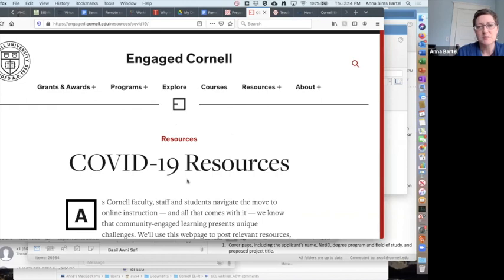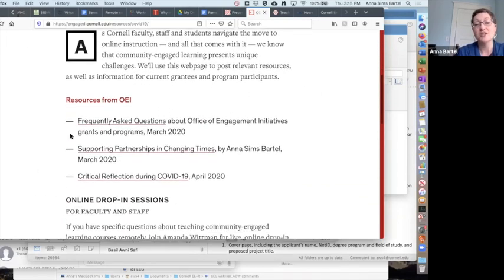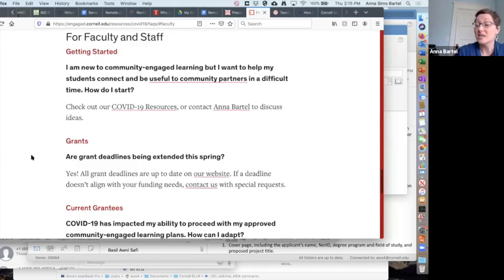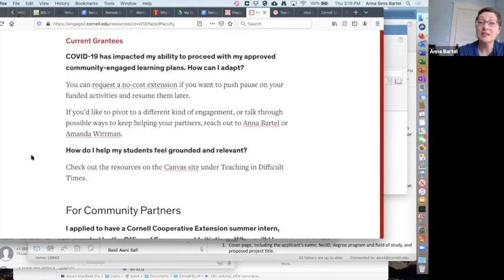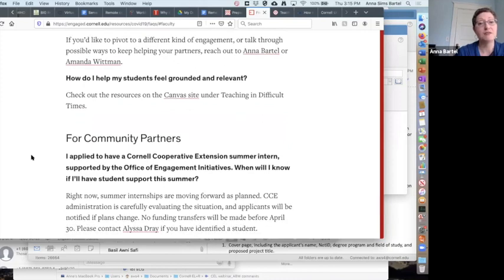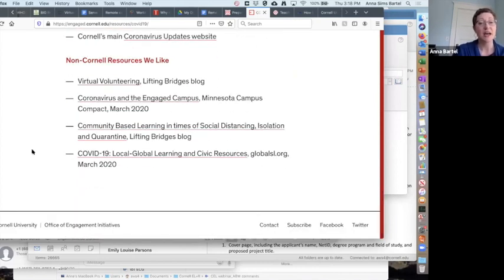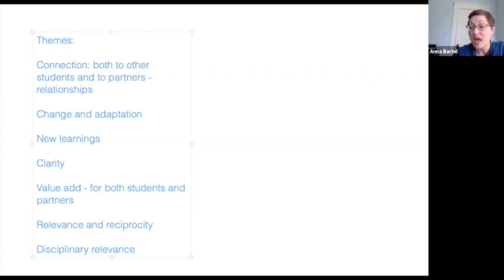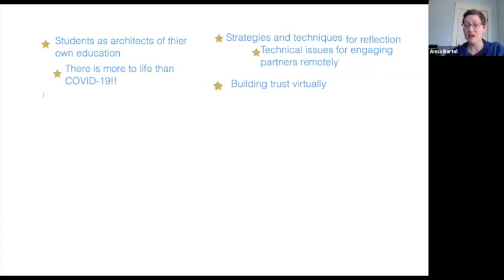Webinar: Beyond Technology: Community-Engaged Learning during Crisis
This webinar focuses on why and how we stay committed to course-based community-engaged learning, even remotely, even in times of crisis, even though it’s hard. More specifically: we provide some resources that faculty and staff can use as they pivot their courses toward remote learning; we demonstrate some online reflection techniques; and we provide space for conversation about what instructors are facing and their specific needs.